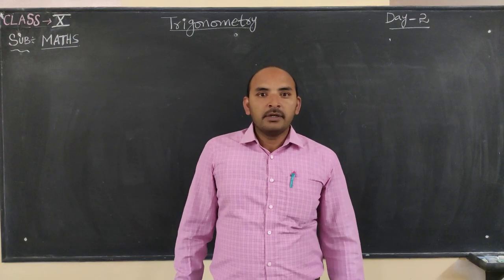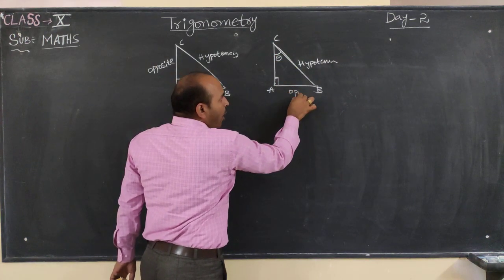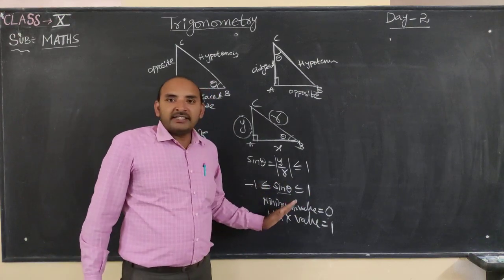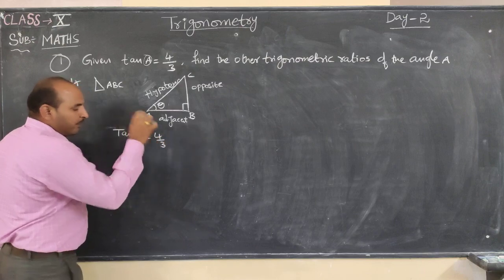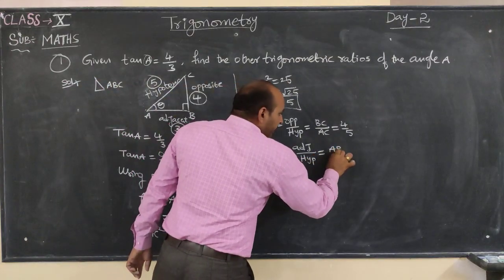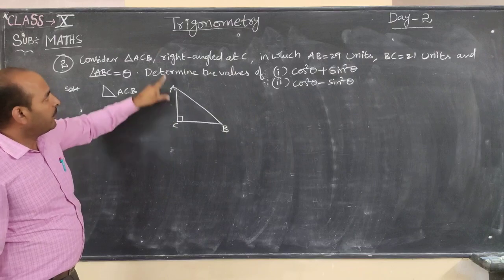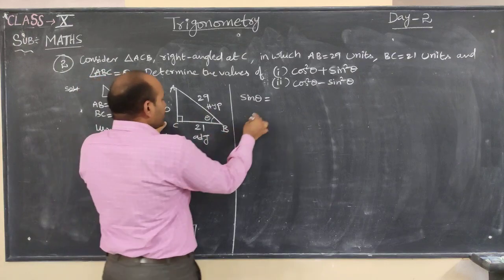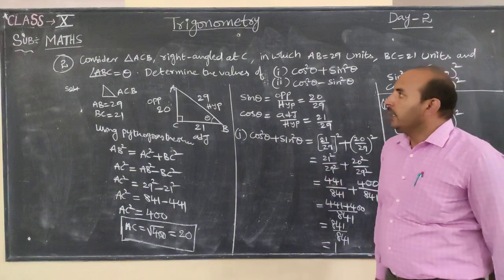SSLC MATHS DAY-17